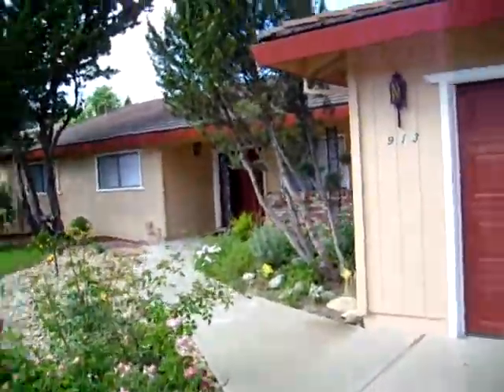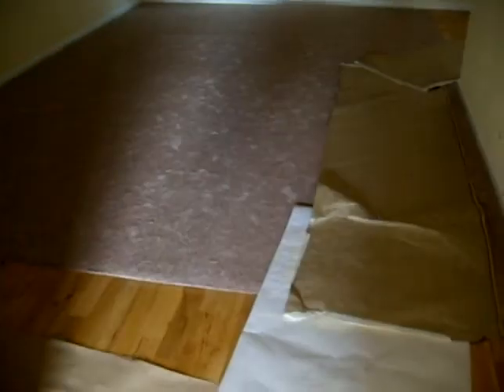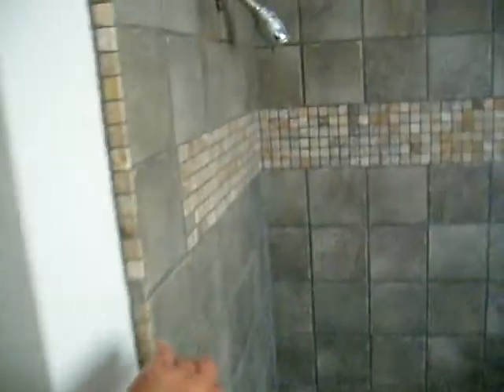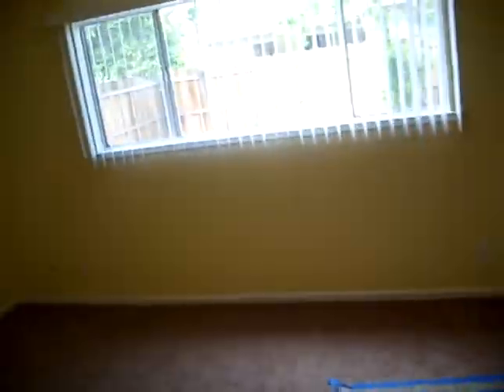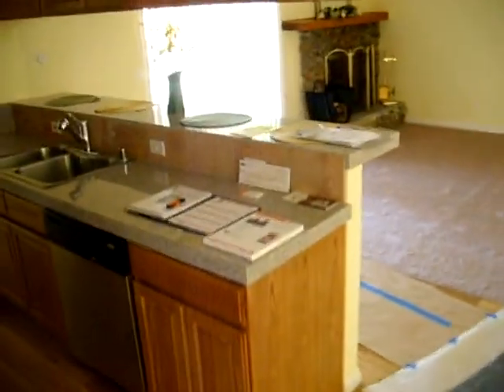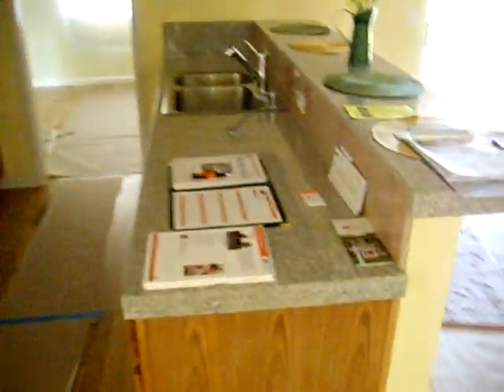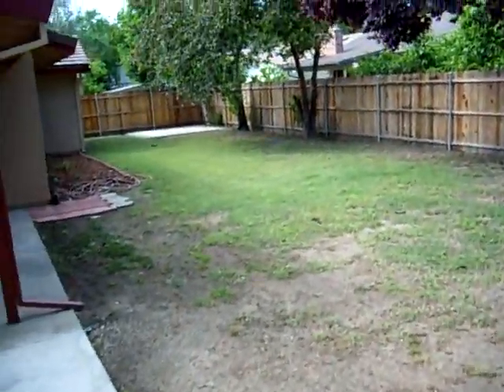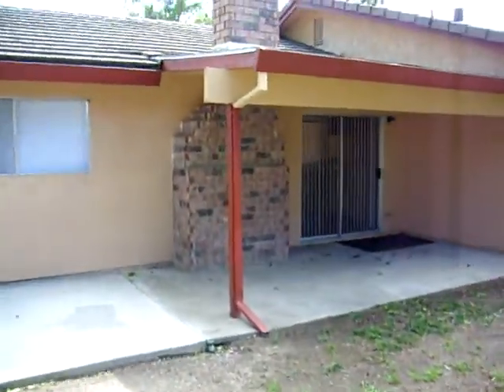913 Greenstar Way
913 Greenstar Way